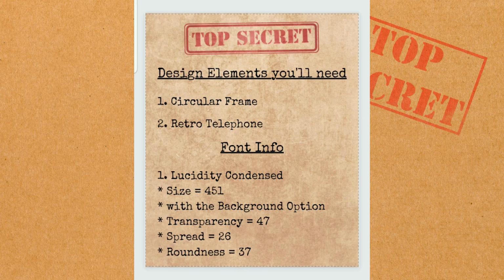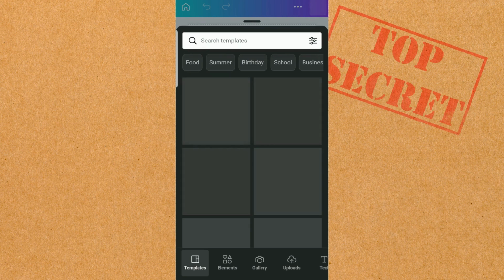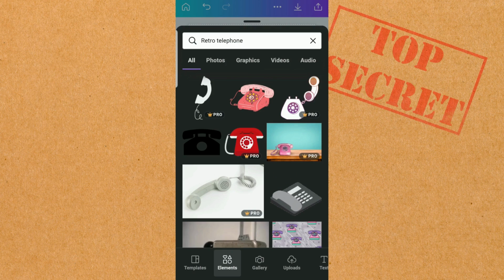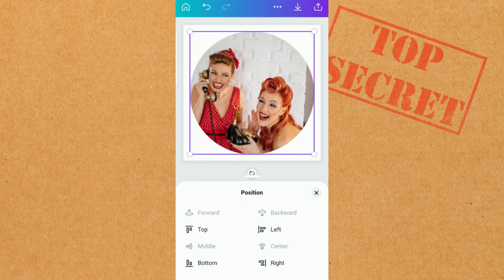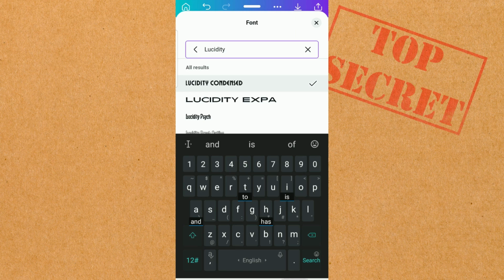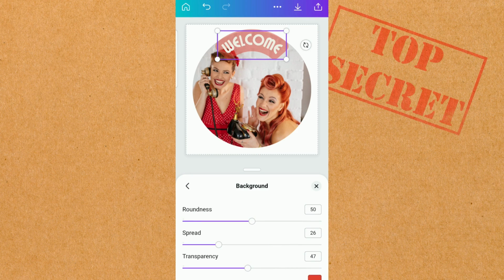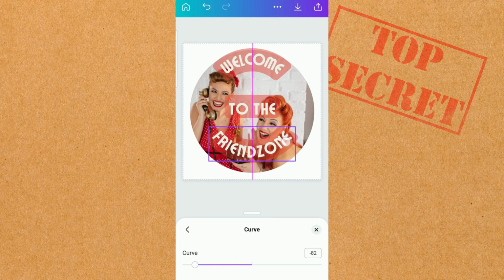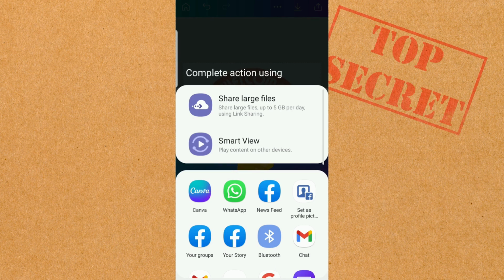You Got Friendzoned! Learn how to Create this Simple & Fun Design FOR FREE on your phone using Canva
Want to create designs for free using your own mobile device, but you're not sure how to go about it? Take a look at this quick and simple video to learn more. Best when viewed in Full-screen mode.

Chapters:

0:00 - Intro
1:07 - Design Elements you will need
2:24 - Guided Design Creation Process
12:33 - Downloading your Design
13:57 - Sample Products
15:59 - Conclusion

Also, here is the main link to my Redbubble e-store for you to poke around to look for ideas or inspiration for yourself, or if you see something that you love, feel free to purchase it:

By creating your own designs, You can now give very personalized gifts to that special someone in your life (when you upload to a Print on Demand site of your choosing and purchase for yourself), or create an income stream for yourself using your own creations.

Give it a try today and let me know how it goes by leaving a comment down below, oh, and if you want me to create a tutorial on something of interest for you where Canva for Mobile is concerned, leave me a comment down below, thanks!